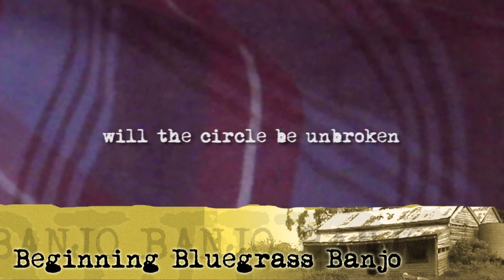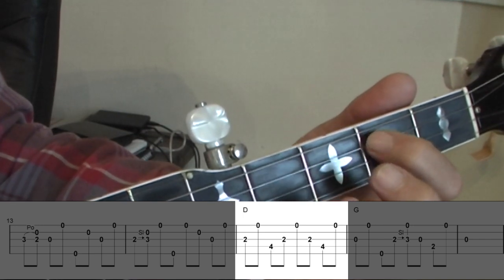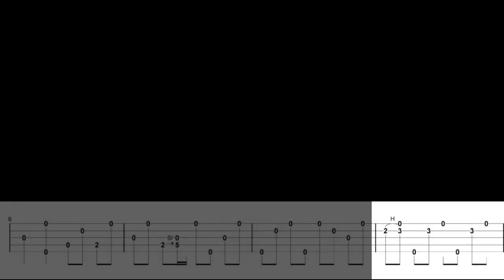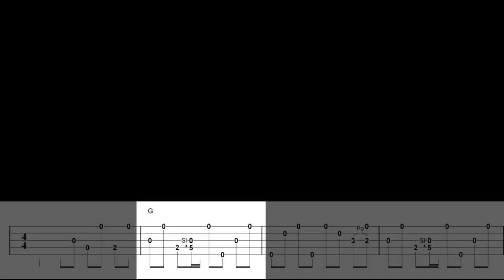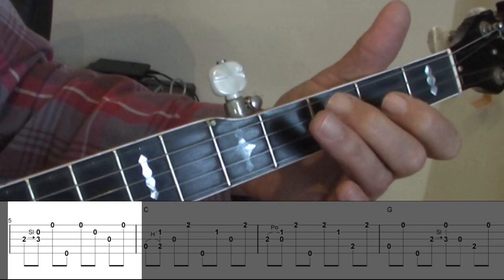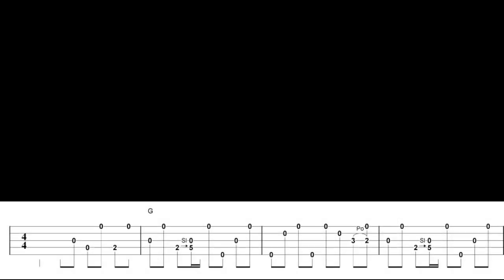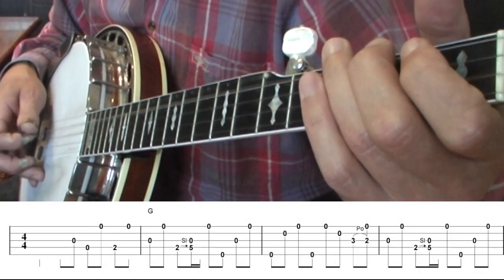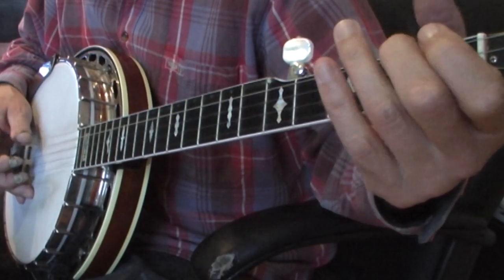Beginning Bluegrass Banjo - Lesson 23 - A simple version of 'Will the Circle Be Unbroken'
Here is a simple version of the song 'Will the Circle Be Unbroken' arranged for beginner banjo. It includes close ups and explanations of some of the trickier parts.